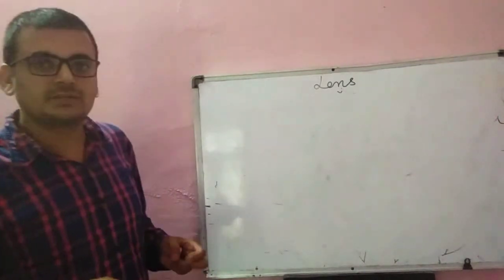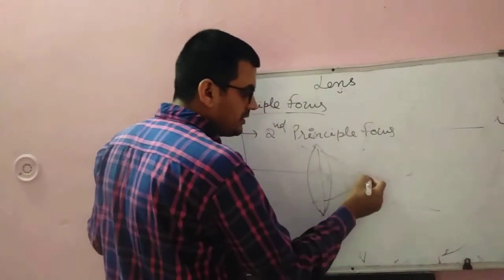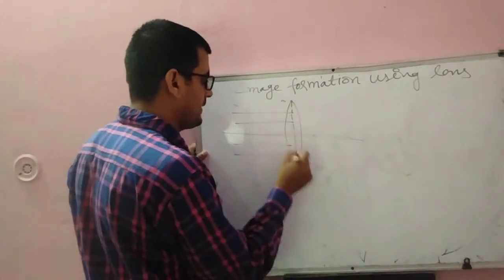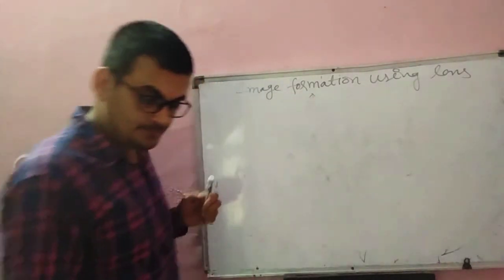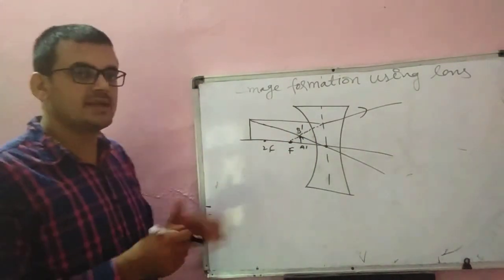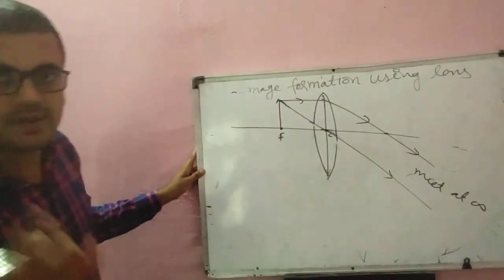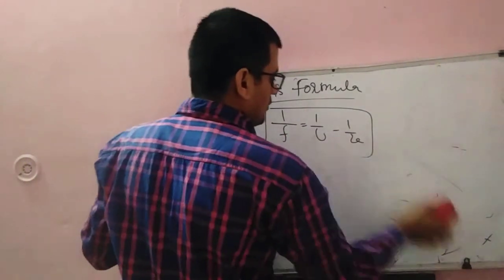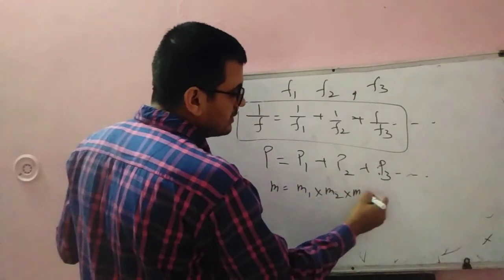Lens Part:-02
types of lens,  image formation, lens Formula, uses of lens